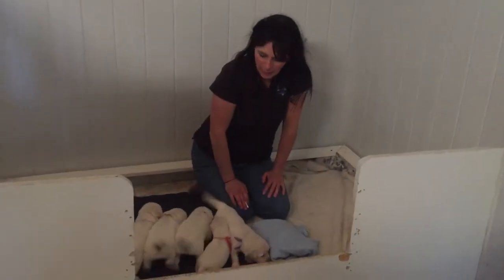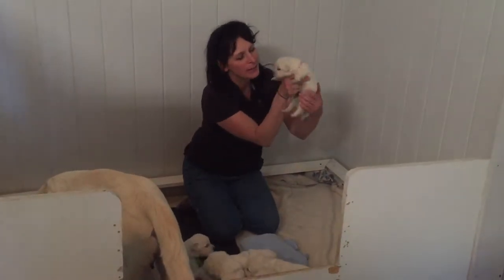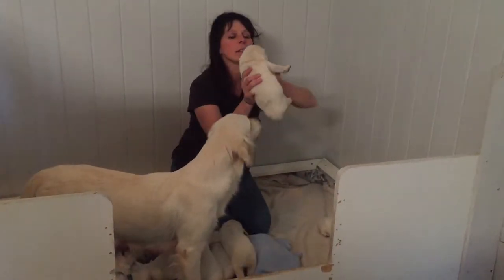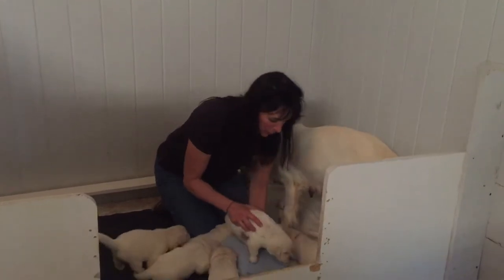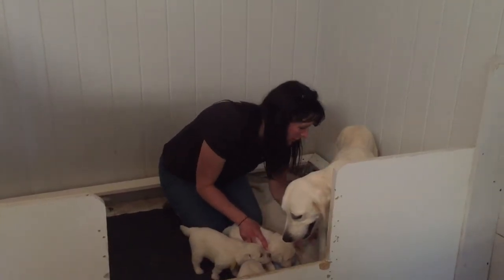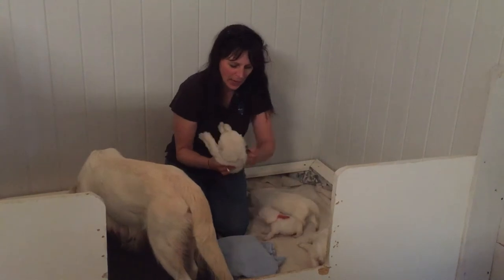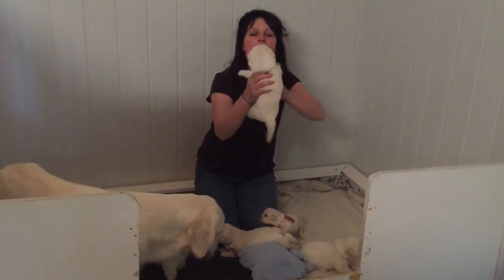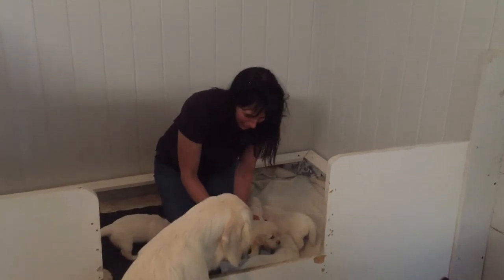Cotton and Cash English Goldens BioSensor Training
Here is Cotton and her babies as they are placed through some stressful positions.  They don't seem to mind at all!  Visit all our trained puppies at trainingcanines.com